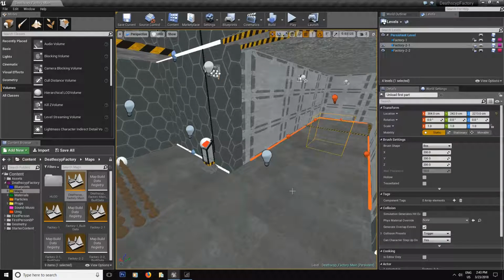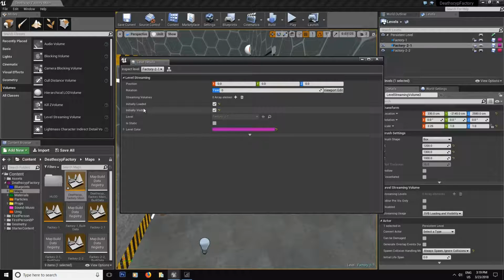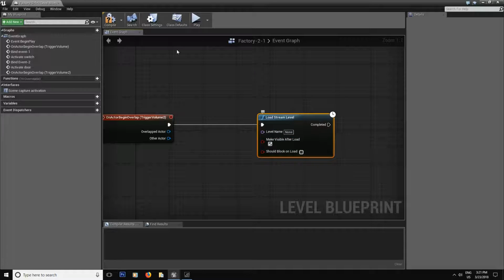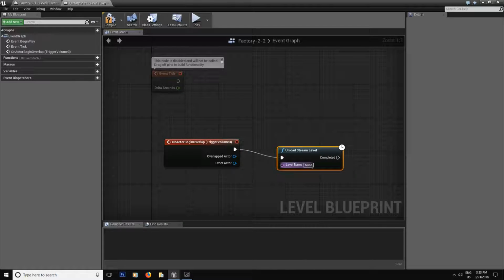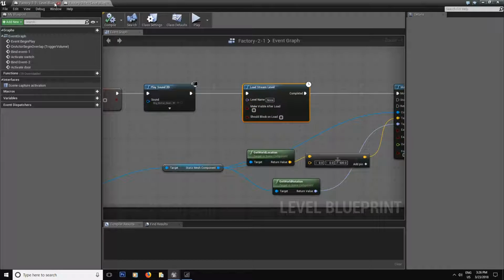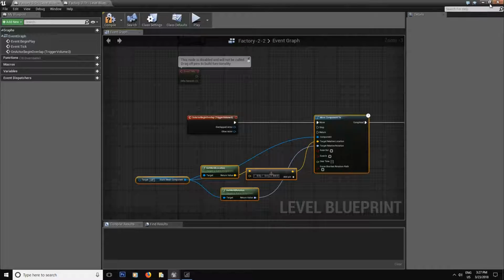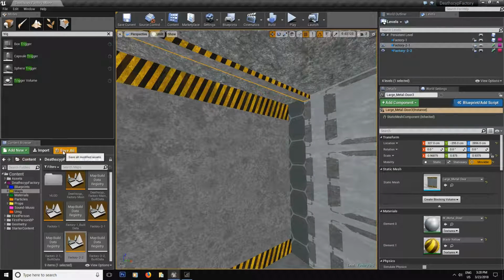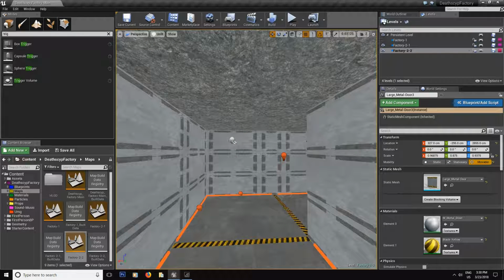Ue4 tutorials - Deathscyp Factory S02E29 - How to Load Unload Levels with Blueprints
Hey guys!

In this episode I will show you how to load and unload streaming levels using blueprints instead of streaming volumes